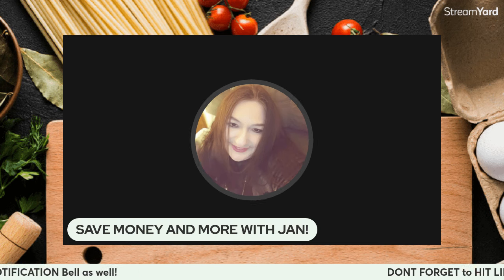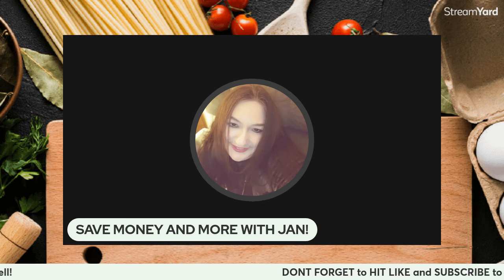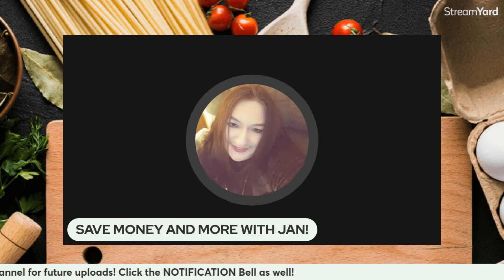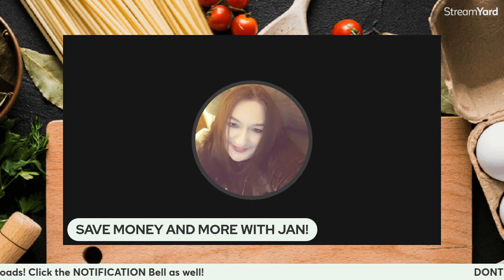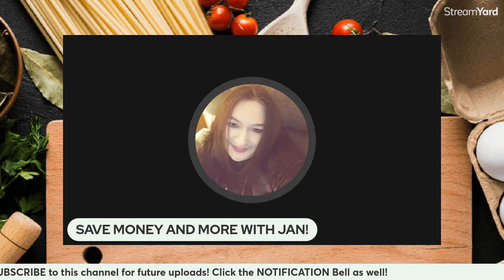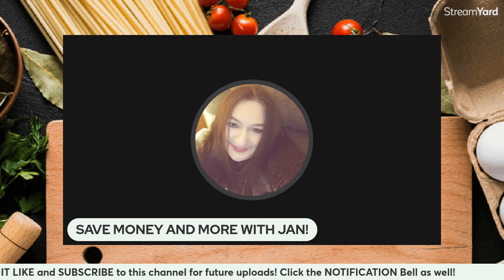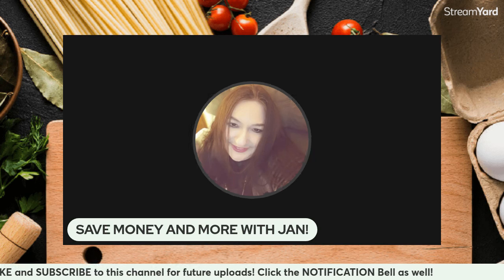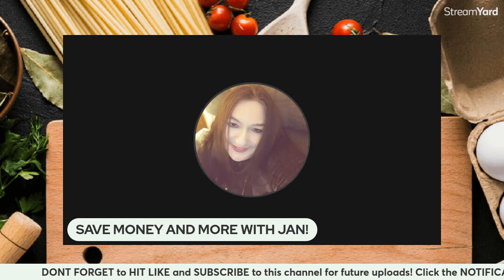Easy Ways To Get Out Of The Kitchen Super Fast